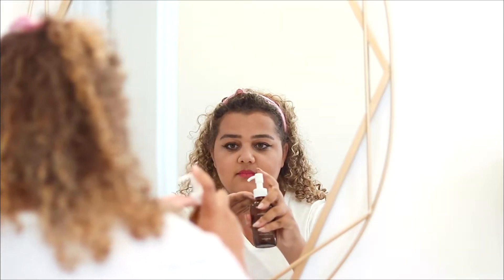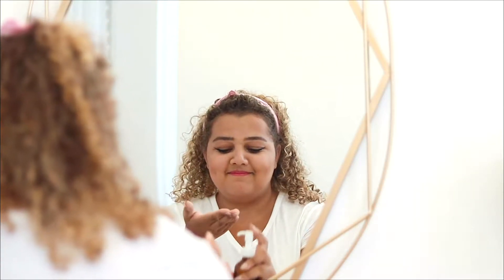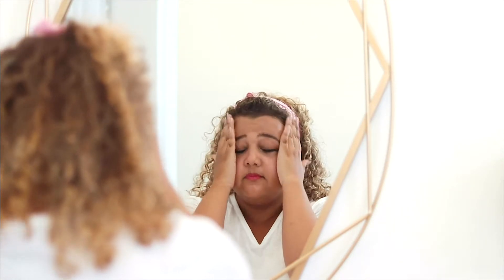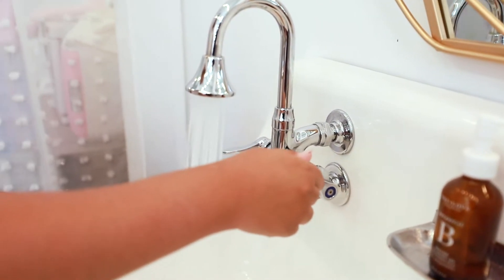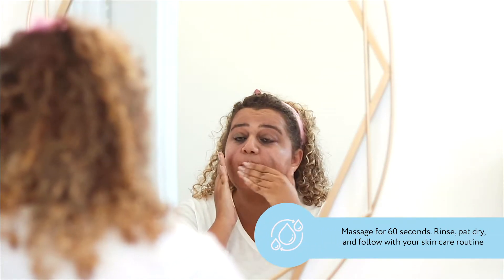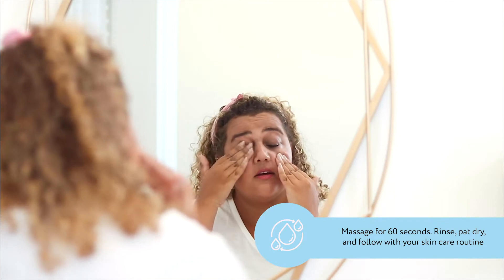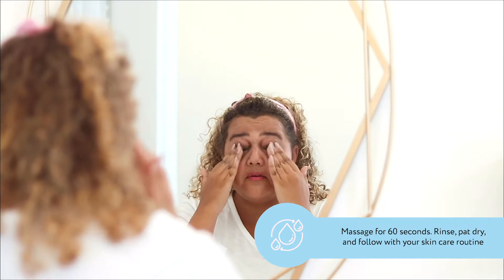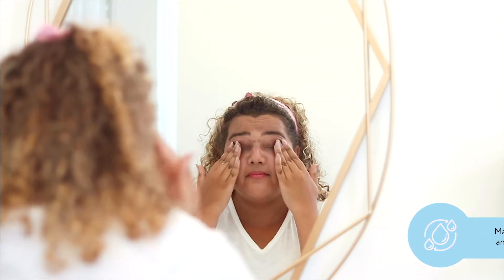Trellis Beauty | Botanical B Cleansing Oil: HOW TO